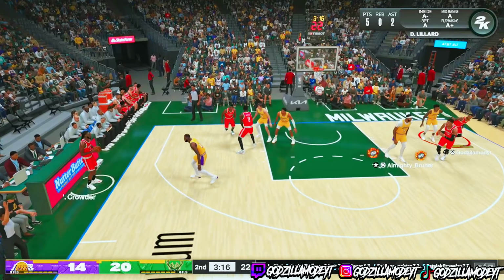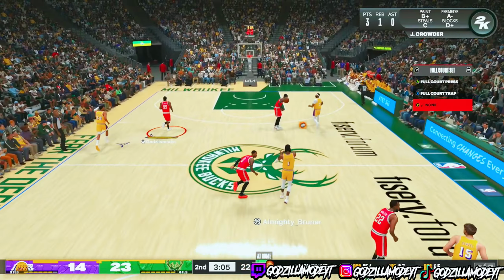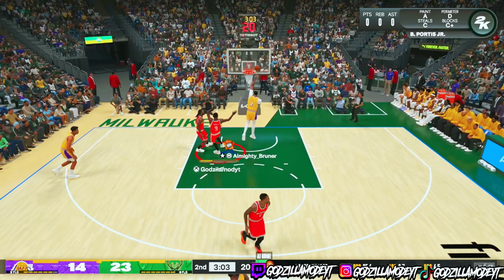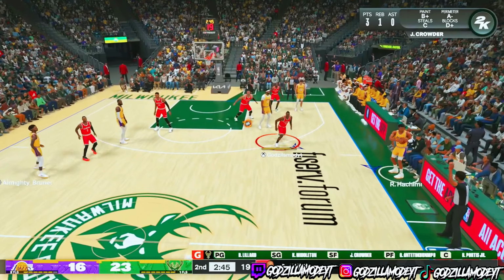NBA 2K24 USING THE BEST PLAY NOW DEFENSIVE SETTINGS! MUST WATCH!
Todays video i will be showing the best defensive blitz in madden 24!! Best defense before patch update!!
TAGS IGNORE🫶: madden madden23 madden24,madden,madden23,nfl
Todays video i will be showing the best defensive blitz in madden 24!! Best defense before & after patch update!! These are the best defense adjustments in madden 24! dollar 3-2 and nickel 3-3- cub!! is the best defense in Madden 24.  Show in mut 24 ultimate team gameplay but can be used in online head to head and cfm connected franchise mode on next gen consoles like xbox series x and ps5 playstation 5. Gameplay Madden 24 defense tips and tricks, How to play defense madden